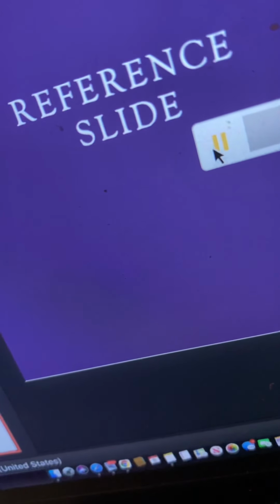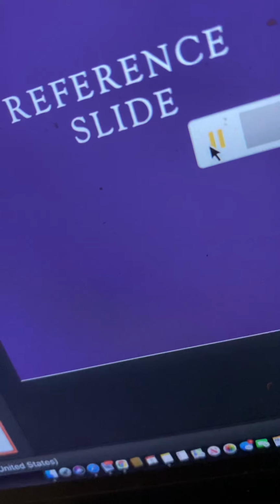Week 4 assignment ecn225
The week 4 assignment for economics class